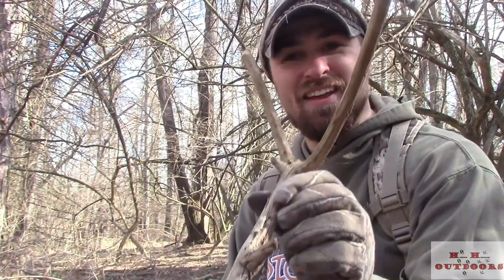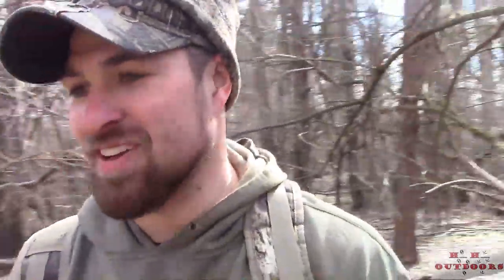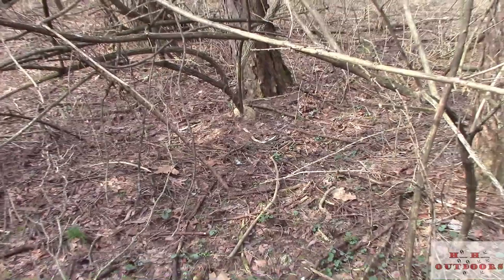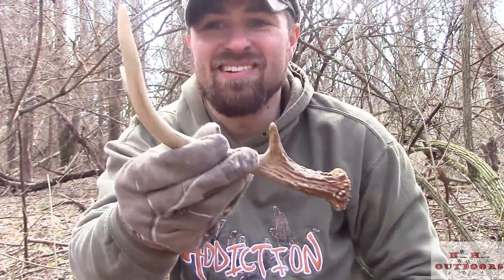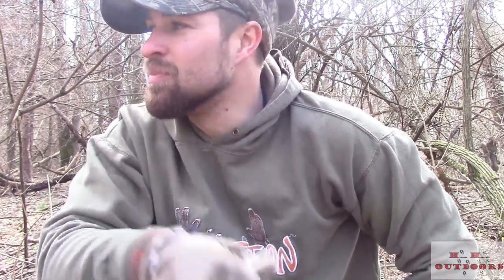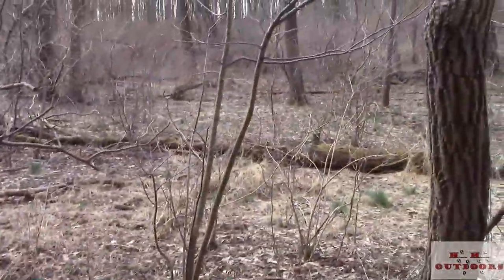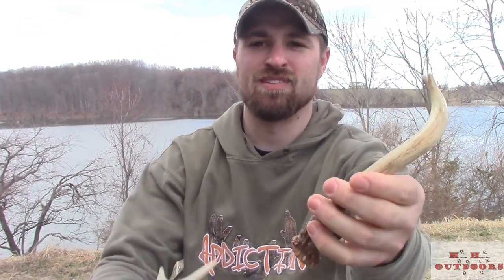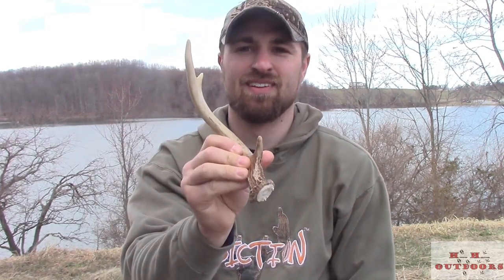Shed hunting Vlog # 3 - 2019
Join Ken for another PA shed hunt where he finds his 4th shed of the year!